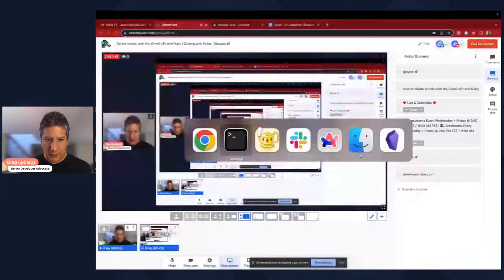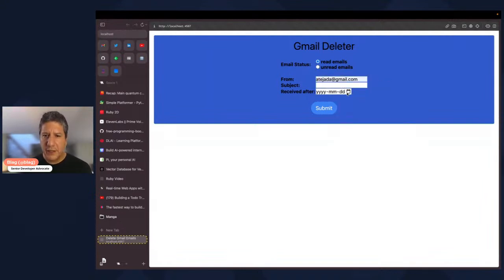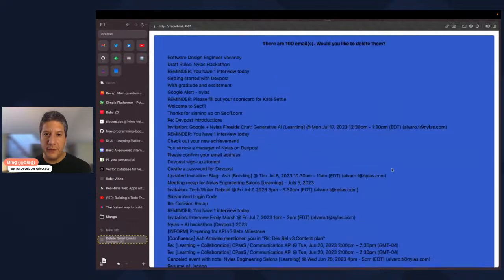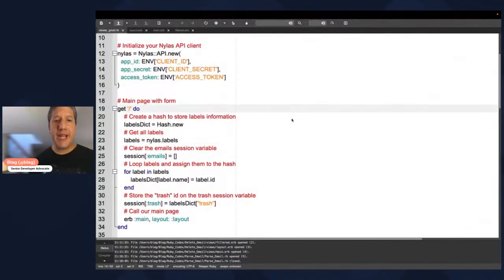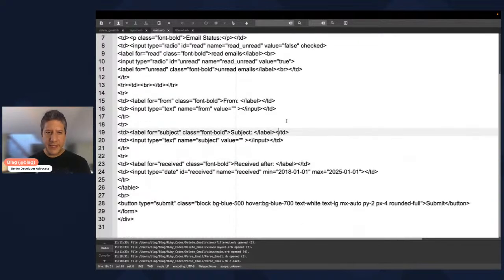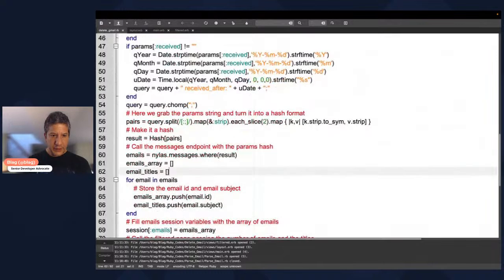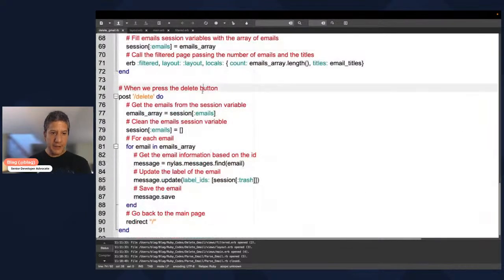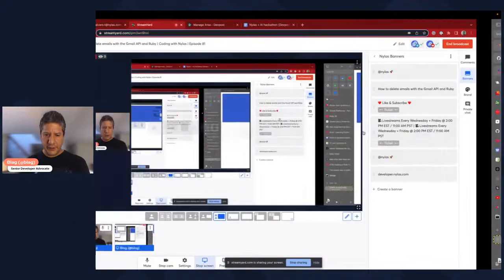How to delete emails with the Gmail API and Ruby | Coding with Nylas | Episode 81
Join Blag as he talks about creating a simple Ruby application to programmatically delete your Gmail messages.